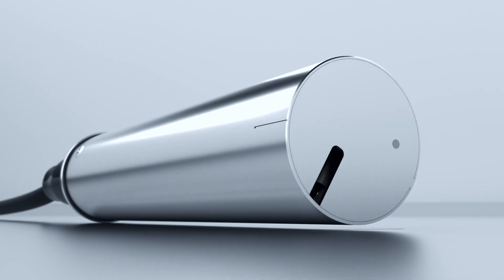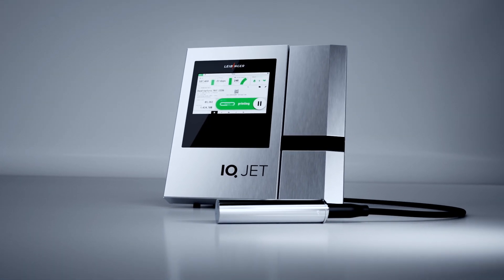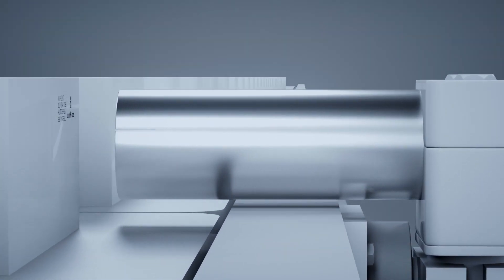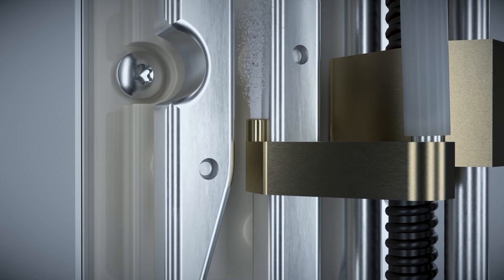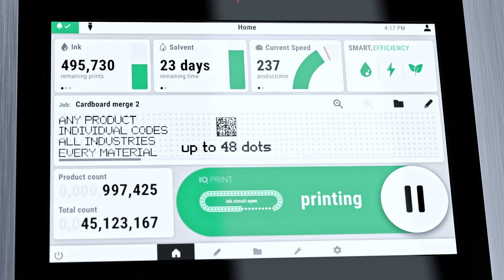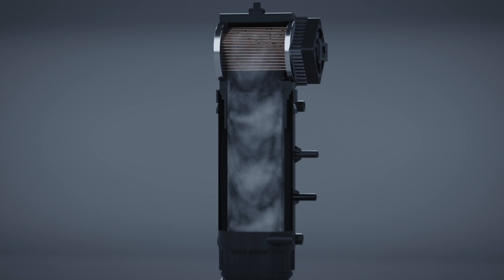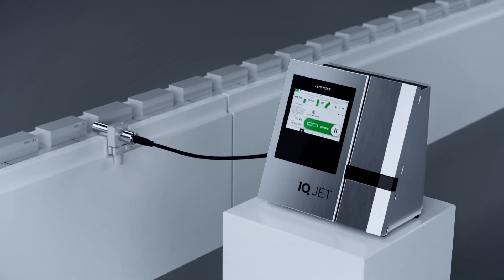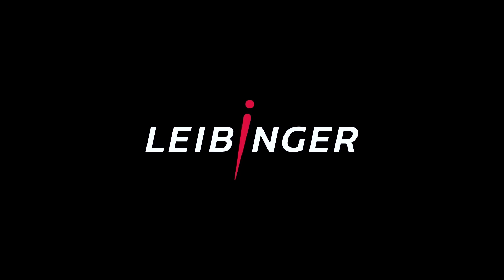Leibinger IQJET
KISZÁMÍTHATÓ MŰKÖDÉS, EGYSZERŰ HASZNÁLAT: MAXIMÁLIS HATÉKONYSÁG

Folyamatos rendelkezésre állásra tervezett feliratozó, ami takarékosan működik és elsőosztályú minőségben nyomtat

INDÍTÁS PILLANATOK ALATT, TISZTÍTÁS NÉLKÜL

Kimagasló minőségben nyomtat fémre, műanyagra, üvegre, kartonra vagy akár tojásra

A Leibinger IQJET egy intelligens, folyamatos működésre tervezett tintasugaras feliratozó. Nem igényel állandó tisztítást, így elkerülhetőek a hosszas leállások, a beüzemelése pedig gyerekjáték – ez a Leibinger "Plug & Print". Mindez megnyugtató, kiegyensúlyozott működést eredményez, többek között az intelligens tintakezelésnek köszönhetően.

A Leibinger IQJET termékjellemzői:
Robusztus, ipari kivitelezés és hasznos, a használatot megkönnyítő megoldások egész sora jellemzi. Például használaton kívül az IQPRINT intelligens tintakezelő rendszer folyamatosan ellenőrzi a tinta hőmérsékletét és viszkozitását, kikapcsoláskor pedig automatikusan légmentesen lezárja a tintarendszert, esélyt sem adva a beszáradásra, eltömődésre. Minimális tisztítást igényel, az indítási idők pedig rövidek, a leállások minimalizálása – így a maximális készenlét érdekében.

A Leibinger IQJET termékelőnyei

Intuitív működtetés, egyszerű integráció:
A Leibinger IQJET fejlesztésénél az egyik legfontosabb cél volt, hogy a berendezés gyorsan és egyszerűen kezelhető legyen. Ebben segít a SMART.OS, hiszen a színes, 10.1“ méretű érintőképes kezelőfelület távolról is jól látható, és minden művelet pár mozdulattal elvégezhető. Az animációval ellátott kezelési útmutató lépésről lépésre mutatja a teendőket, például a fogyóeszközök cseréjét, így azt bárki egyszerűen, előzetes ismeretek nélkül is ki tudja cserélni. Ugyanilyen egyszerűen lehet integrálni a berendezést a gyártósorokba a különböző interfészeken keresztül, így mind az integráció, mind a költséges képzések árát meg lehet spórolni.

Akár 50%-kal alacsonyabb oldószerigény:
Az egyedülálló Eco-Mode feladata, hogy automatikusan lezárja a tinta cirkulálását – ez akadályozza meg, hogy a tinta üzemen kívüli módban beszáradjon. Az Eco-Mode az elpárolgott oldószert kondenzálja és visszajuttatja a rendszerbe – ennek eredménye az akár 50%-os alacsonyabb oldószerhasználat. De nemcsak a fogyóeszközökkel takarékos a feliratozó, hanem az átlagban 36 wattos energiafelhasználás is rendkívül alacsonynak számít egy ilyen teljesítményű berendezésnél.

Nagy méretű patron, ritkább csere:
Az XXL méretű tintapatronnal az a Leibinger fejlesztőinek célja, hogy egy patronnal nagyobb mennyiségű árut lehessen feliratozni, csökkentve a leállások számát – így növelve a feliratozás hatékonyságát. A cserék ugyanakkor egyszerűek és gyorsak, a patronokból pedig az utolsó csepp tintát is felhasználja a berendezés – a takarékosság és a környezettudatosság jegyében.

5 év problémamentes működés ütemezett karbantartás nélkül:
5 év karbantartás nélkül (Az időkeret változhat az üzemidőtől, a tintatípustól és a környezeti feltételektől függően.)  - a Leibinger ezt vállalja, hiszen a hosszú élettartamú, tartós alkatrészeknek köszönhetően az IQJET abszolút kiszámíthatóan és megbízhatóan működik. A berendezések minden egyes tartozéka szigorú ellenőrzés mellett, a Leibinger saját gyáraiban készül Németországban, az új fejlesztésű nyomtatófejet pedig különös precizitással tervezték. Amikor pedig a Leibinger által vállalt 5 év letelik, a karbantartást maga a felhasználó is el tudja végezni, különleges szerszámok és előképzettség nélkül – köszönhetően az oktatóvideónak, ami lépésről lépésre vezeti végig a folyamaton a kezelőt.

Magas kontrasztú nyomtatás:
Sötét felületek jelöléséhez magasan pigmentált tintára van szükség, melyek használata óriási feladat a hagyományos CIJ nyomtatók számára. A Leibinger IQJET viszont azzal, hogy rendszeresen megkavarja a tintát, megakadályozza, hogy a festékben lévő pigment leülepedjen a tintatároló alján. Ezt egészíti ki a tintakeringetős rendszer, ami segít elkerülni a tinta beszáradását, a nyomtatófej eltömődését. A Leibinger számos színben kínálja a magasan pigmentált tintáit az IQJET-hez.